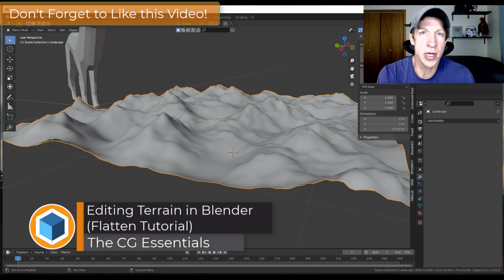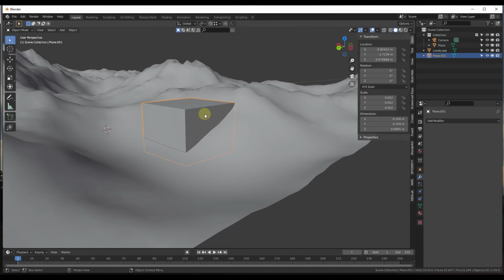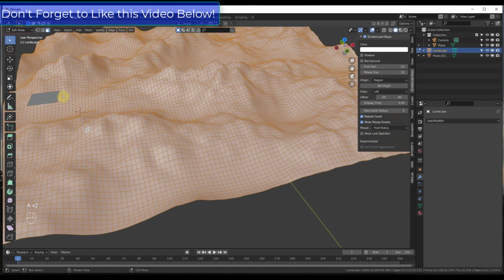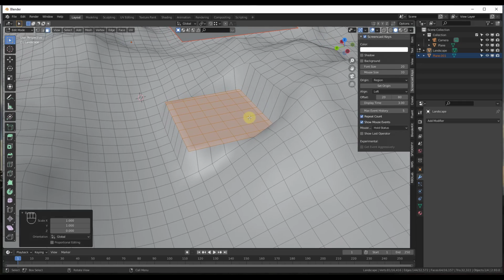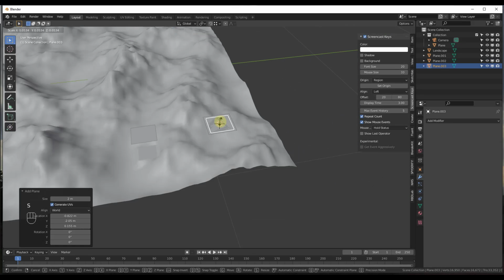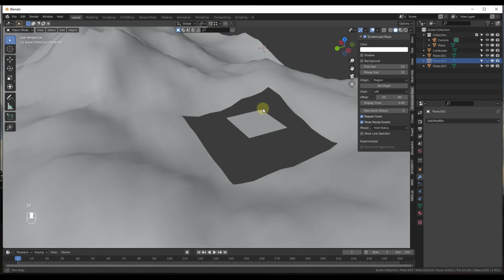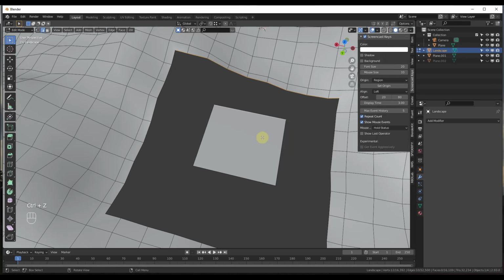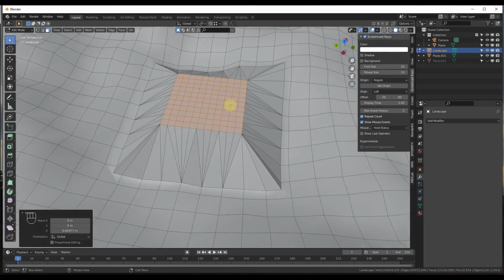Modeling Terrain in Blender - How to FLATTEN TERRAIN!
In this video, we talk about how to use Blender's modeling tools to work with terrain by creating flat areas! Create building pads, retaining walls, and more in side of Blender!

TIMESTAMPS
0:00 - Introduction
0:41 - Setting up our flat terrain areas
1:52 - Using Knife project to cut our profile into the terrain
3:12 - Flattening our projected profile in our terrain
4:23 - Adding a profile with a defined slope between flat ground and terrain
6:49 - Filling in our gap with bridge edge loops
8:48 - More Blender and landscape terrain tutorials